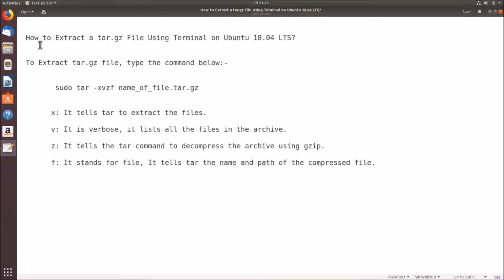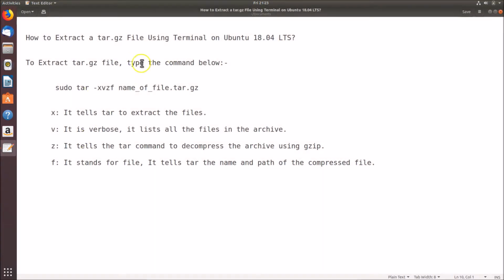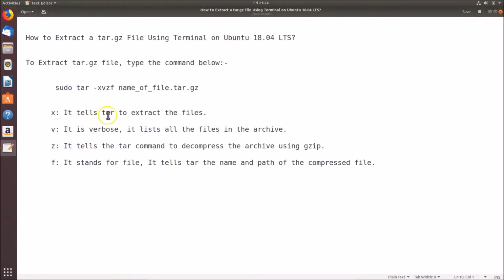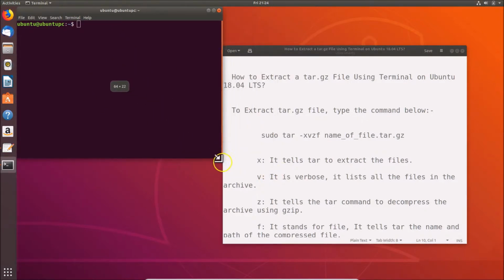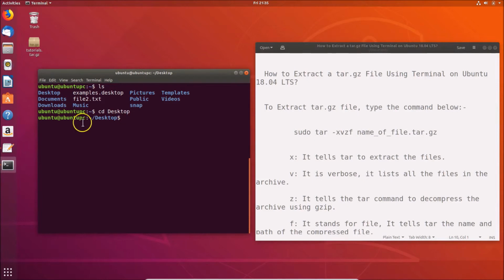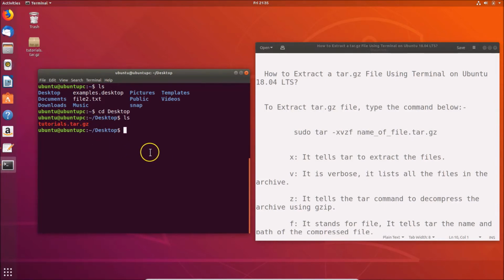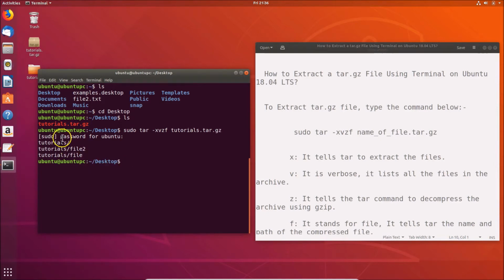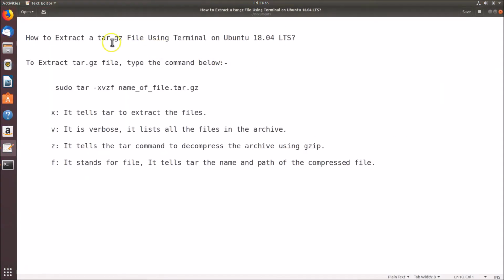How to Extract a tar.gz File Using Terminal on Ubuntu 18.04 LTS?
Right click on the Desktop, and then click on 'Open terminal'. Now, go to the directory where you have your tar.gz file. After that, follow the steps below:-

Step 1: To Extract type the command below:-

        sudo tar -xvzf name_of_file.tar.gz

        x: It tells tar to extract the files.

        v: It is verbose, it lists all the files in the archive.

        z: It tells the tar command to decompress the archive using gzip.

        f: It stands for file, It tells tar the name and path of the compressed file.

It's done